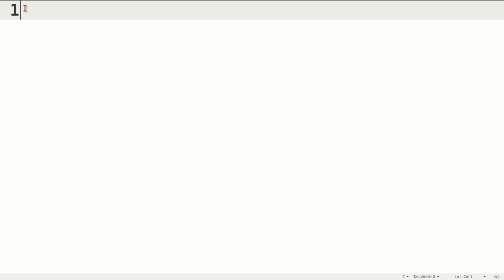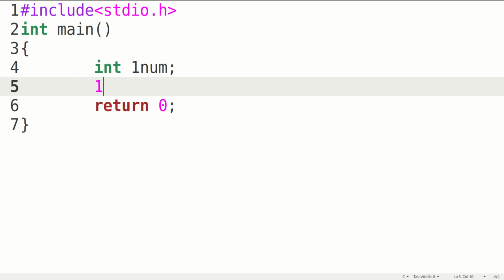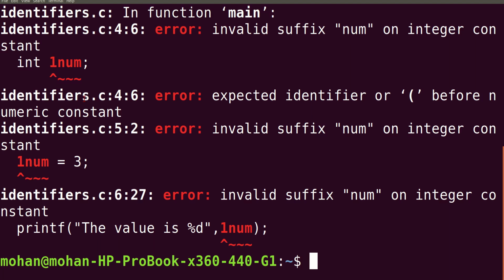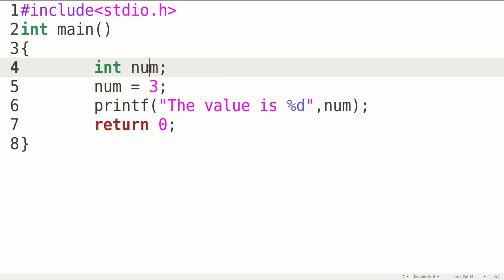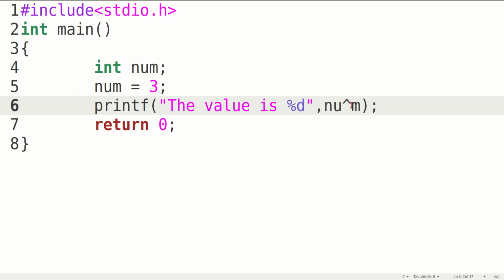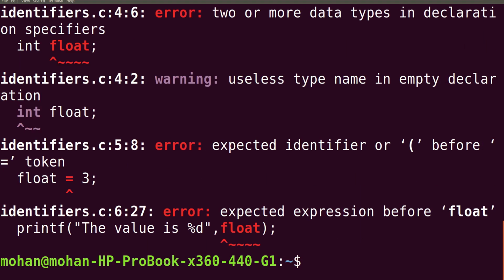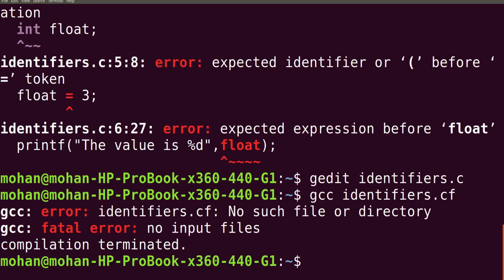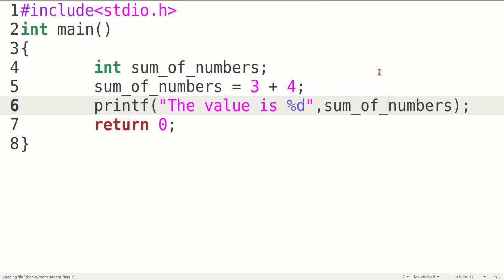Rules For Identifiers Explained with a snippet of C codes.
This video contains detailed information about rules for identifiers and each of the rule is practically explained with a snippet of C code and it also talks about the errors compiler shows when you define identifiers going against each of the rules listed in the last tutorial of mine.